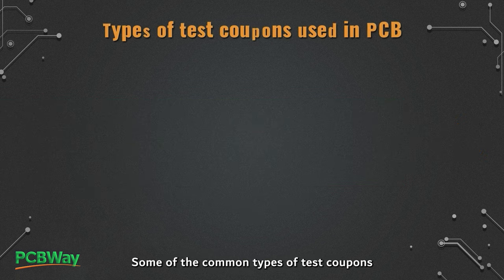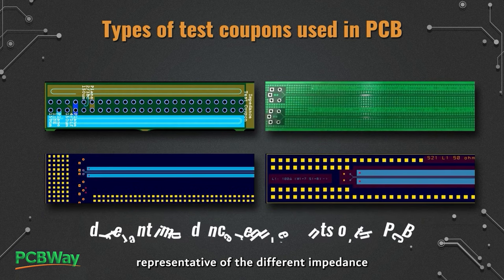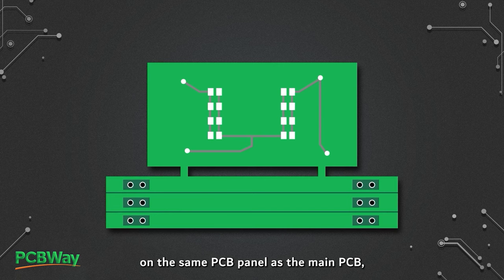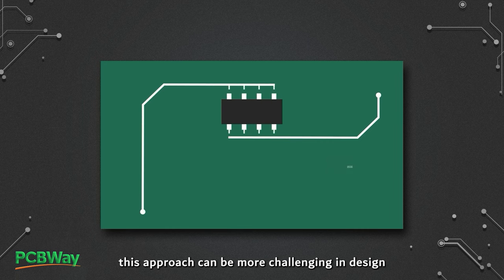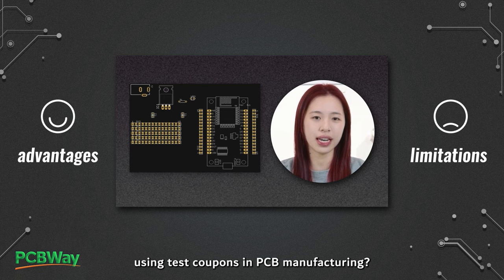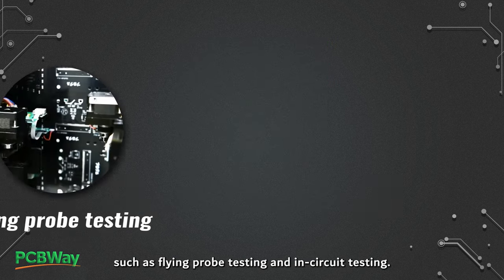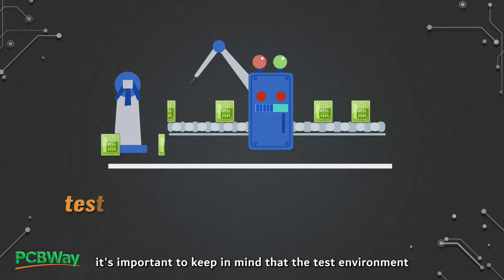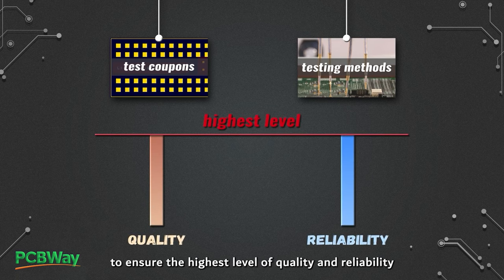What are PCB Test Coupons? | PCB Knowledge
Do you know what is a test coupon in PCB design and manufacturing? A test coupon is a small section of the PCB that is designed with specific dimensions and electrical properties, such as trace widths, trace spacing, and impedance values, to detect manufacturing defects.

Chapters:
What is a Test Coupon? 00:11
The Location of Test Coupons 01:21
Advantages and Limitations 02:23